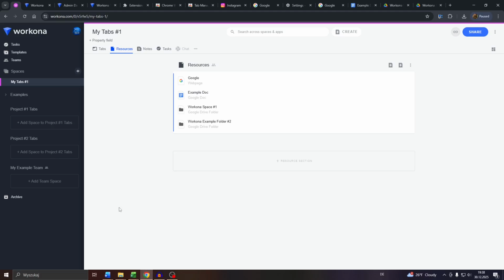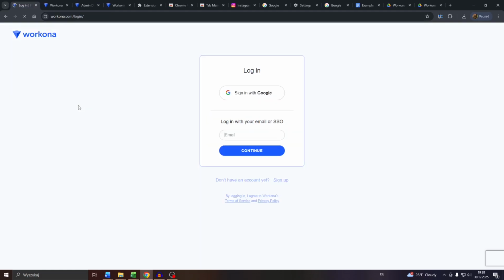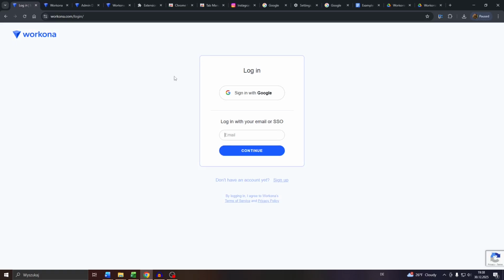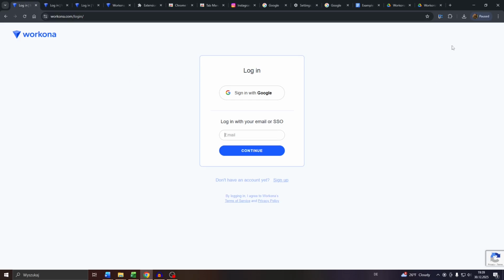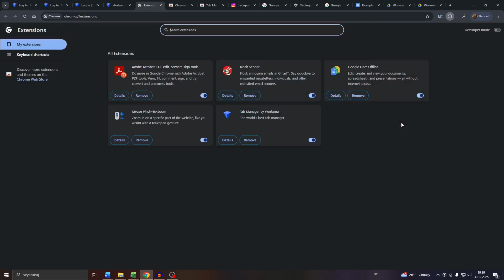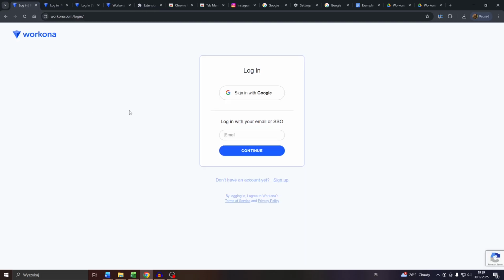How to Sign Out of Workona on Chrome — Step by Step Workona Tutorial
In this tech tutorial we explain how to sign out of Workona on the Chrome browser.

If you're interested in learning more about how to use Workona, you may learn how to delete a space on Workona, too, in this tutorial